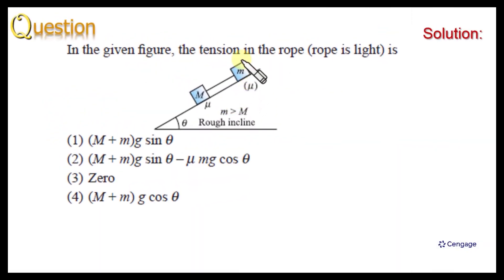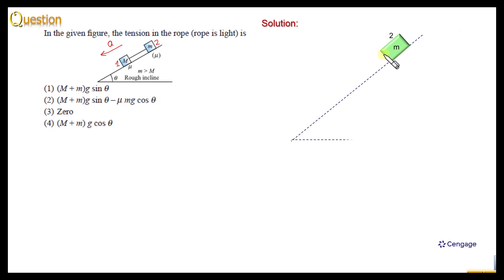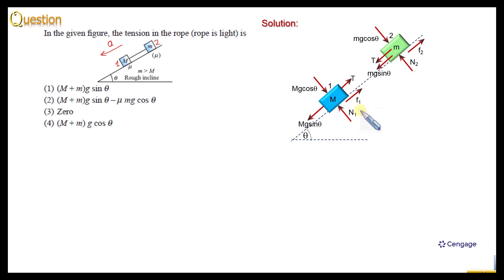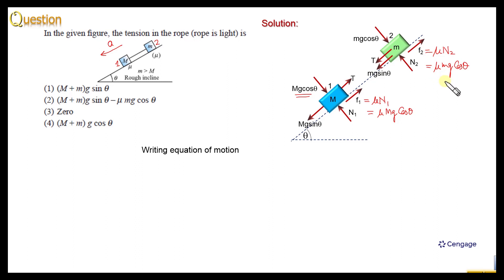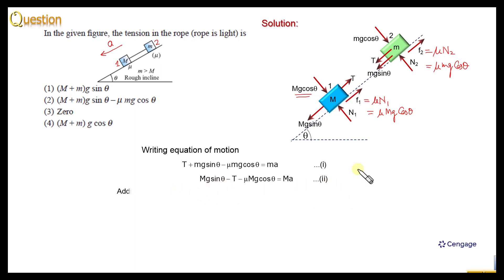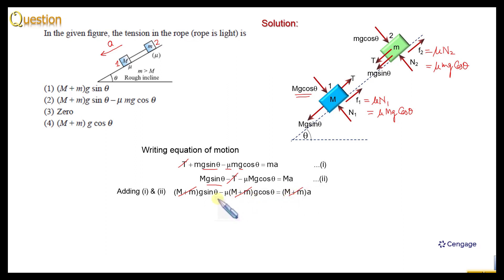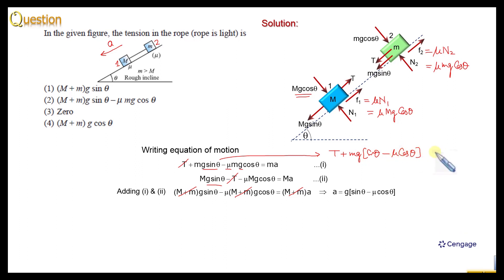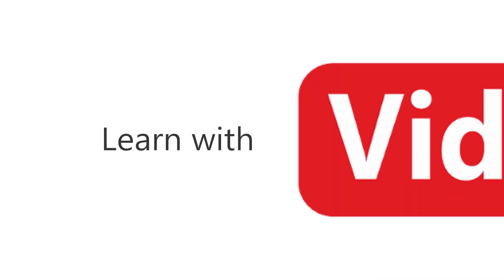Newton's Laws of Motion (with Friction): Ex 7 | Mechanics | Cengage Digital | BM Sharma | JEE 2023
Keep learning!